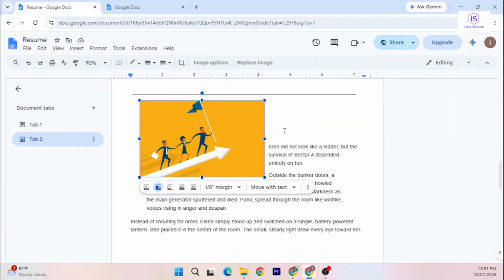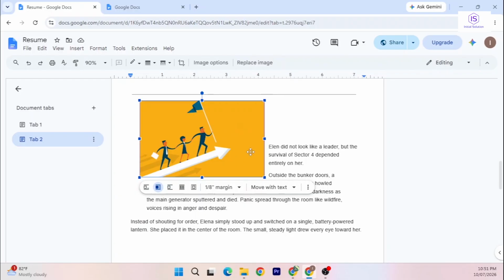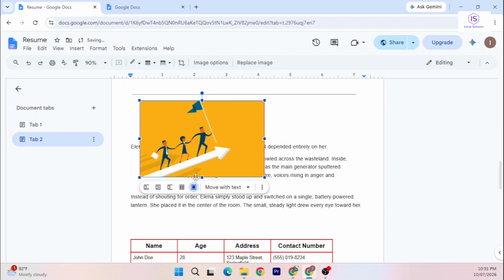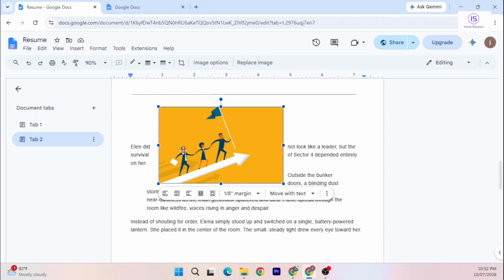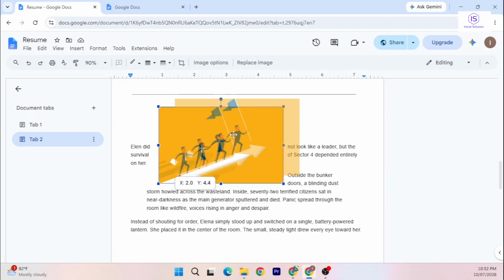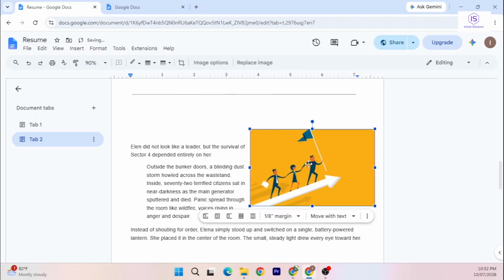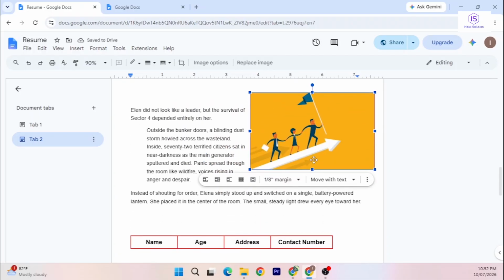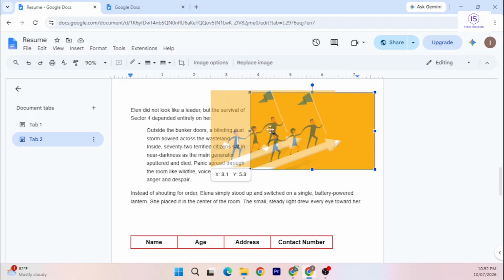How to Move an Image in Google Docs 2026 [ step-by-step guide ]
Learn how to move an image in Google Docs in 2026 with this easy step-by-step guide. Whether you're arranging images, designing a document, or adjusting the layout, this tutorial will show you how to move and position an image in Google Docs quickly and easily.

🖼️ How to Move an Image in Google Docs (2026):

💻 On Desktop:
Step 1: Open your document in Google Docs.
Step 2: Insert an image into your document.
Step 3: Click the image to select it.
Step 4: Choose a text-wrapping option such as Wrap text or Break text.
Step 5: Click and drag the image to move it to your desired position.
Step 6: Use the image options to adjust its position and layout if needed.

📱 On Mobile (Android/iPhone):
Step 1: Open the Google Docs app.
Step 2: Open the document and tap the Edit (✏️) icon.
Step 3: Tap the image you want to move.
Step 4: Drag the image to your desired position.
Step 5: Adjust the image layout options if needed.